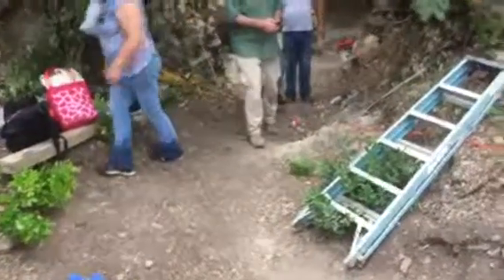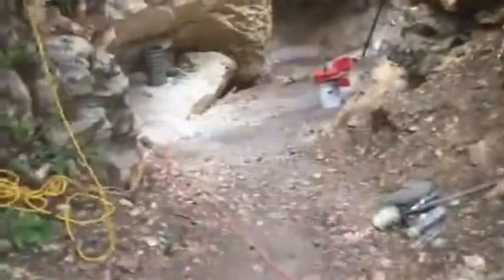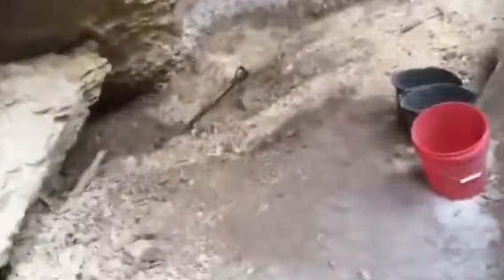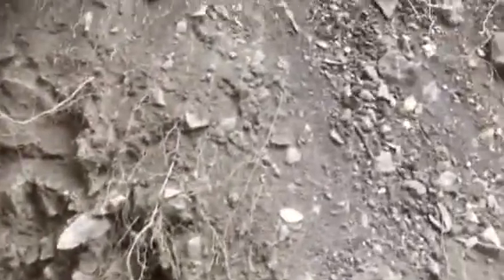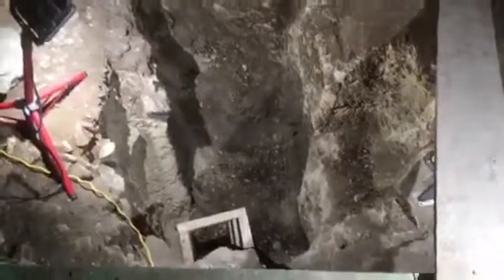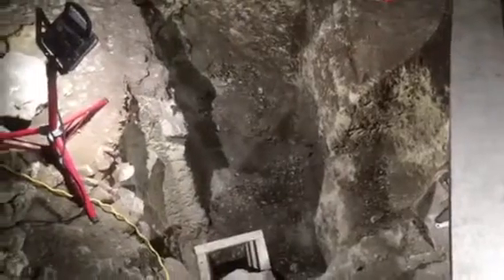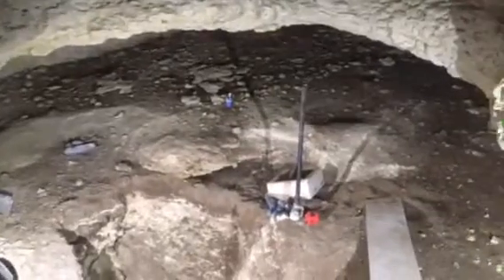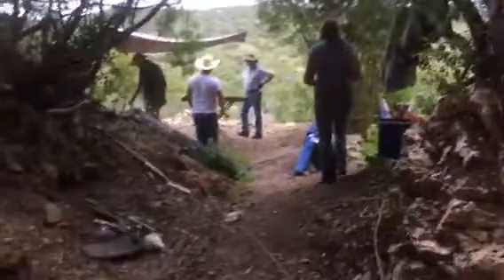MRS September 21, 2019